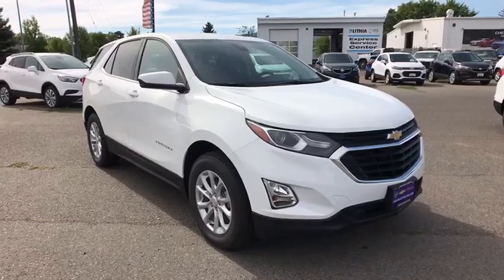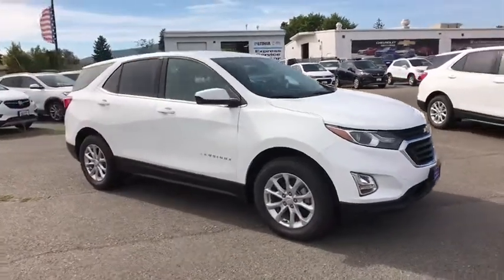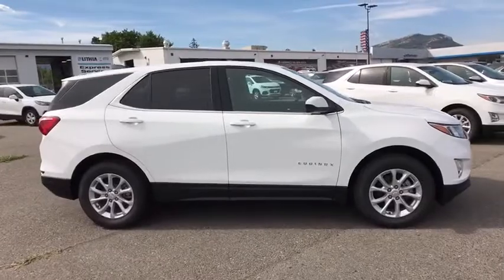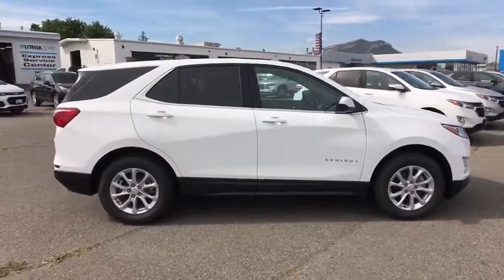2020 Chevrolet Equinox Great Falls, Bozeman, Billings, Butte, Helena, MT Montana LS718950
SUMMIT WHITE New 2020 Chevrolet Equinox available in Helena, Montant at Lithia Chevrolet Buick GMC of Helena. Servicing the Great Falls, Bozeman, Billings, Butte, MT area.

SUMMIT WHITE exterior and JET BLACK interior LT trim. iPod/MP3 Input Satellite Radio Onboard Communications System Lane Keeping Assist WiFi Hotspot ENGINE 1.5L TURBO DOHC 4-CYLINDER S... EPA 30 MPG Hwy/25 MPG City! CLICK NOW! KEY FEATURES INCLUDE: All Wheel Drive Back-Up Camera Satellite Radio iPod/MP3 Input Onboard Communications System Aluminum Wheels WiFi Hotspot Lane Keeping Assist. MP3 Player Privacy Glass Keyless Entry Steering Wheel Controls Child Safety Locks. OPTION PACKAGES: TRANSMISSION 6-SPEED AUTOMATIC ELECTRONICALLY-CONTROLLED WITH OVERDRIVE includes Driver Shift Control (STD) DRIVER CONVENIENCE PACKAGE includes (BTV) Remote Start (CJ2) dual-zone automatic climate control (KA1) driver and front passenger heated seats (N34) leather-wrapped steering wheel (UG1) Universal Home Remote (TB5) power liftgate and (T3U) front fog lamps ENGINE 1.5L TURBO DOHC 4-CYLINDER SIDI VVT (170 hp [127.0 kW] @ 5600 rpm 203 lb-ft of torque [275.0 N-m] @ 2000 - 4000 rpm) (STD) DRIVER CONFIDENCE II PACKAGE includes (UD7) Rear Park Assist (UFG) Rear Cross Traffic Alert and (UKC) Lane Change Alert with Side Blind Zone Alert AUDIO SYSTEM CHEVROLET INFOTAINMENT 3 SYSTEM 7 DIAGONAL COLOR TOUCHSCREEN AM/FM STEREO. Additional features for compatible phones include: Bluetooth audio streaming for 2 active devices voice command pass-through to phone Apple CarPlay and Android Auto capable. (STD). Chevrolet LT with SUMMIT WHITE exterior and JET BLACK interior features a 4 Cylinder Engine with 170 HP at 5600 RPM*. EXPERTS RAVE: Great Gas Mileage: 30 MPG Hwy. MORE ABOUT US: At Chevrolet Buick GMC of Helena we are local people helping local people find the car truck or SUV that meets their needs and at a fair price. In fact Price does not include title license or dealer doc fees. Price contains all applicable dealer incentives and non-limited factory rebates. You may qualify for additional rebates; see dealer for details.